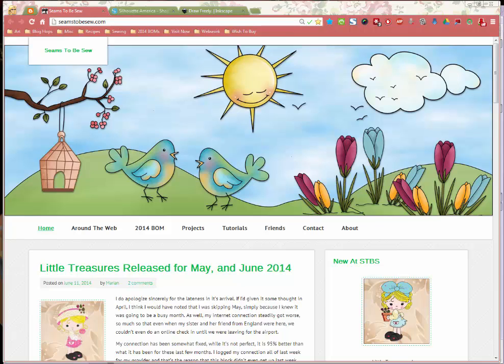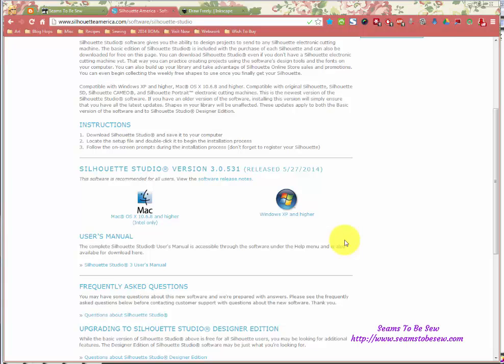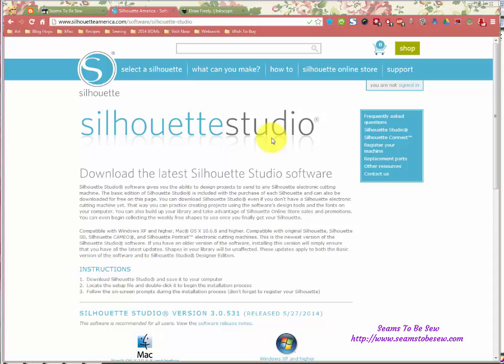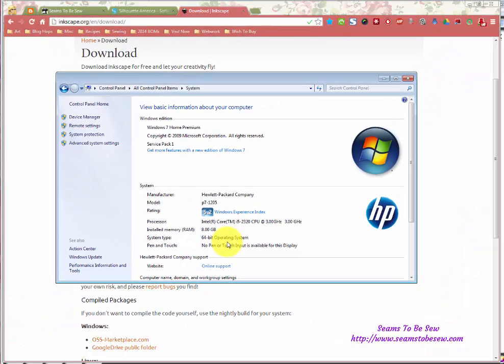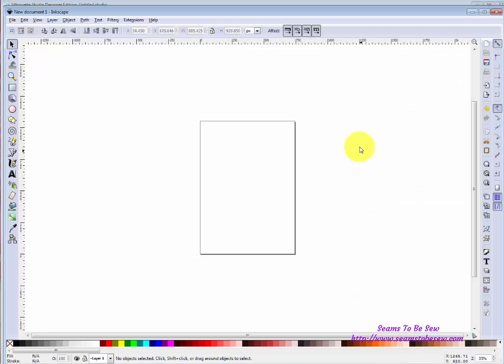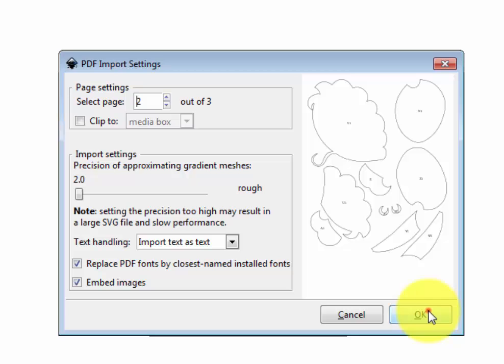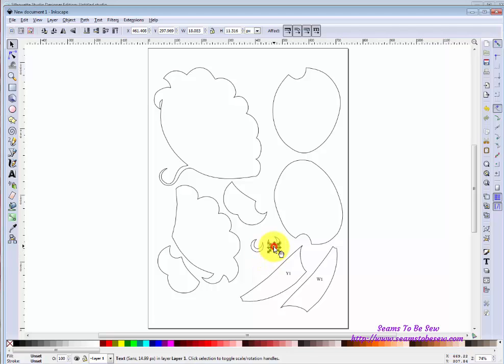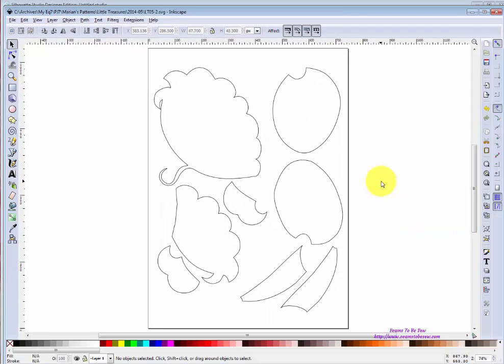Using Silhouette Studio 2 9 to Create Cutting Files pt1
This lesson is part 1 of the series created for making your own cutting files from svg if your still using Silhouette Studio 2.9. Please see my for the entire list of cutting lessons on fabric with no heatnbond or wonder under involved.